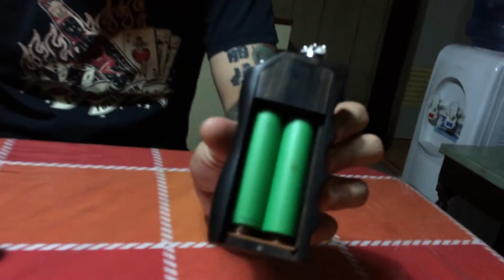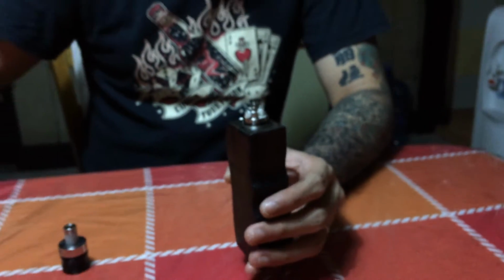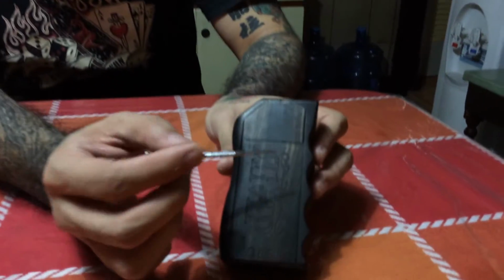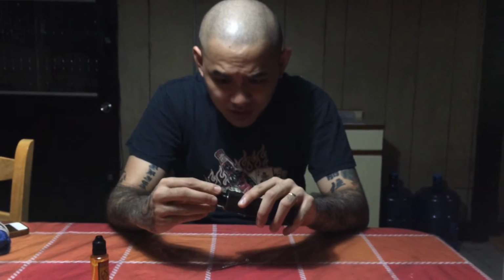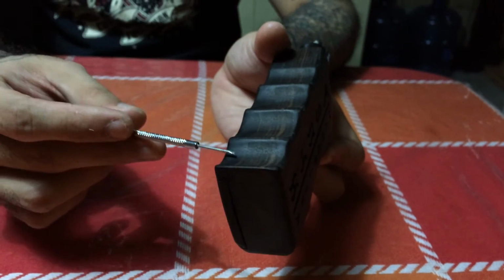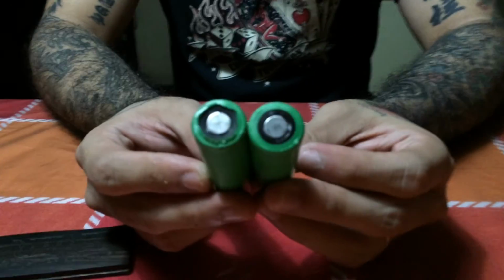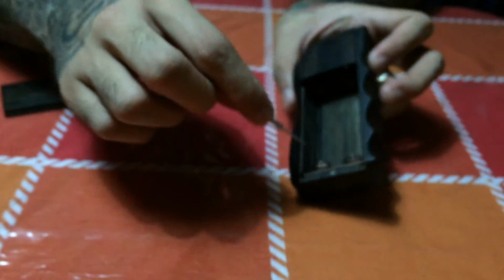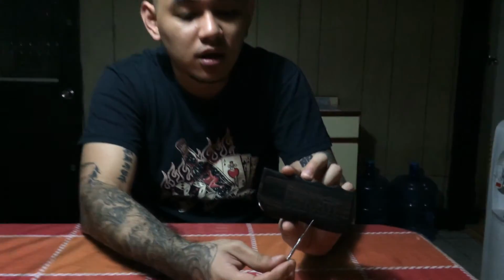Marco Go - The Maharlika box mod by RMR Woodworx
Okay, this is a bit on the bulky side but it hits like a friggin' train!